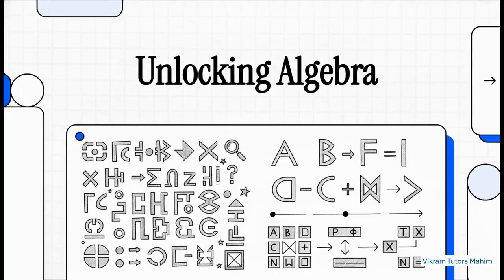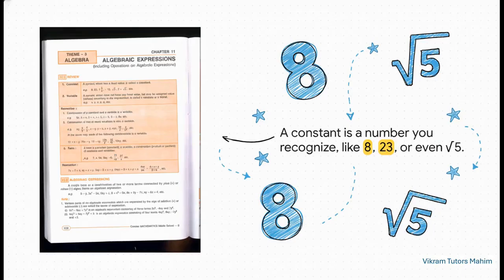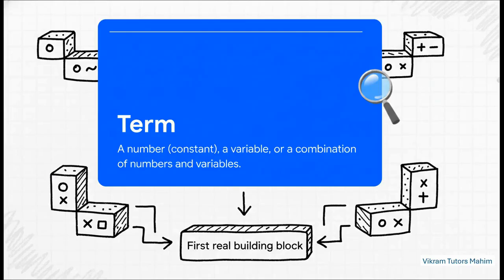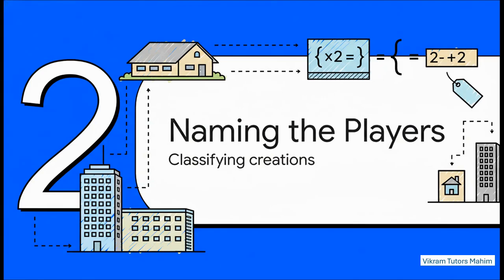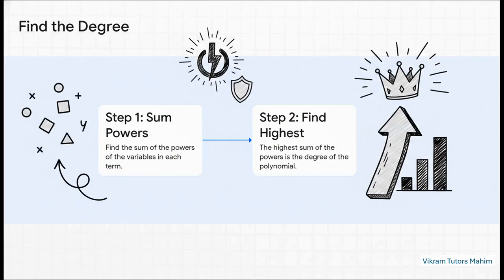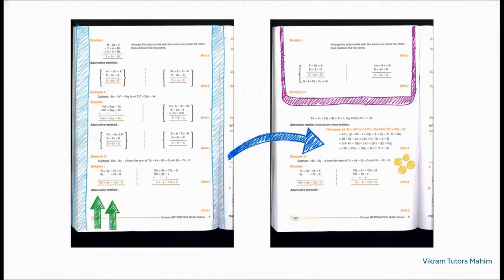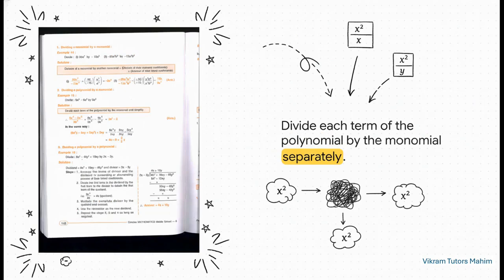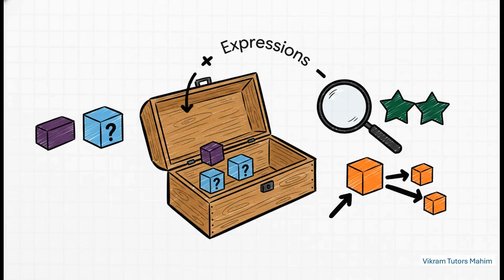Standard 8 Chapter 11 Algebraic Expressions Operations on Algebraic Expressions